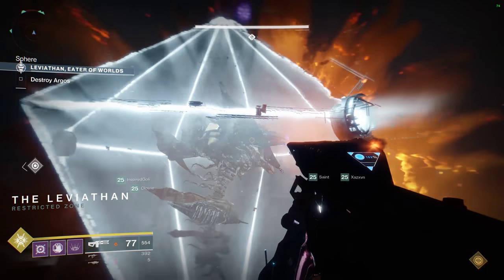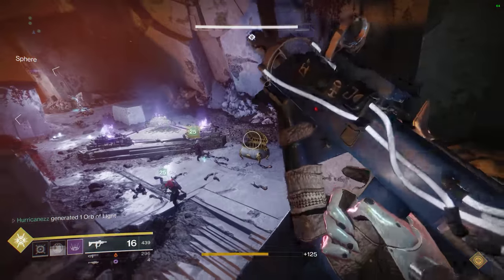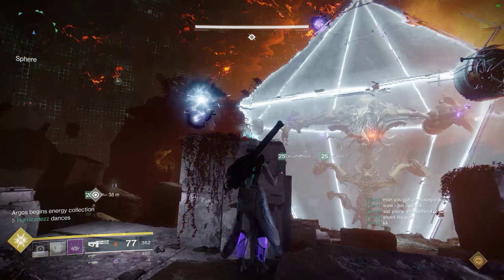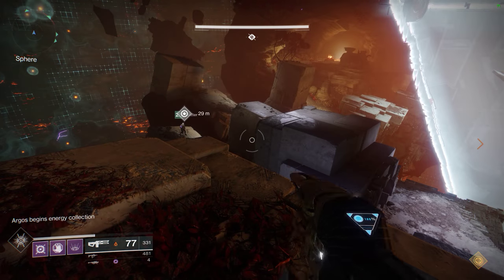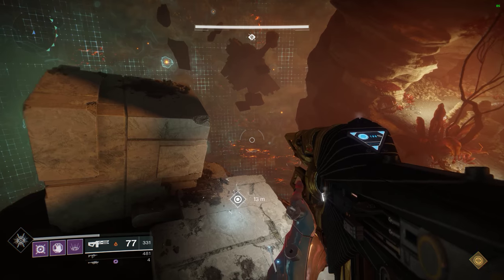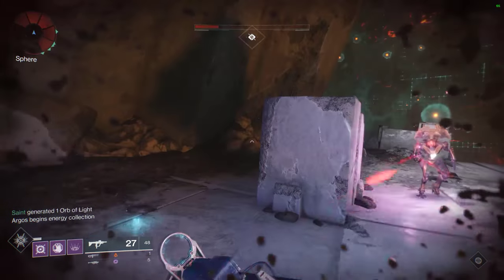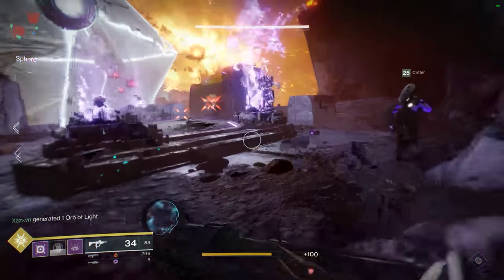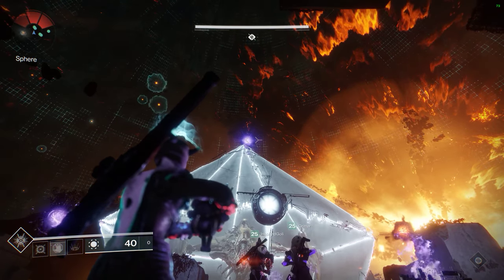Destiny 2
GPU: GeForce GTX 1080 Ti
CPU: Intel(R) Core(TM) i7-4770 CPU @ 3.40GHz
Memory: 16 GB RAM (15.94 GB RAM usable)
Current resolution: 3840 x 2160, 60Hz
Operating system: Microsoft Windows 10 Pro